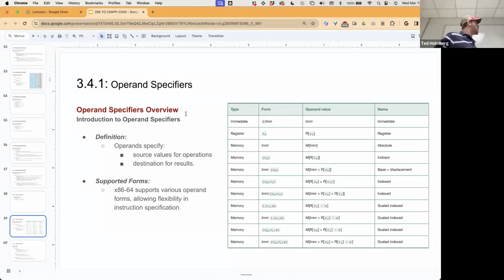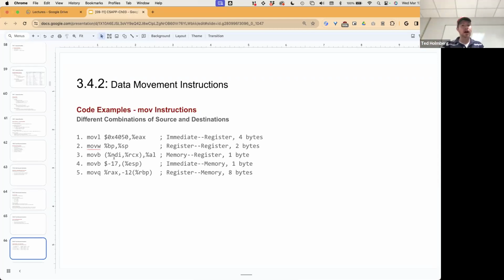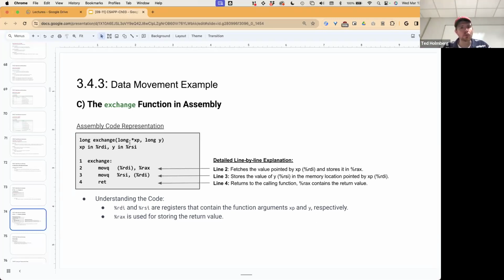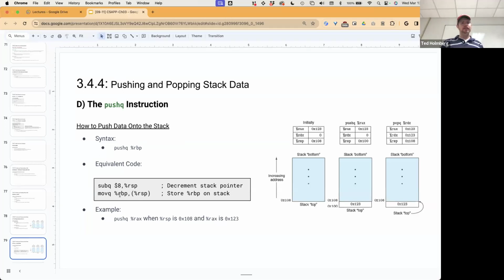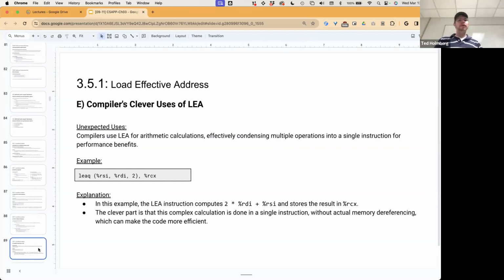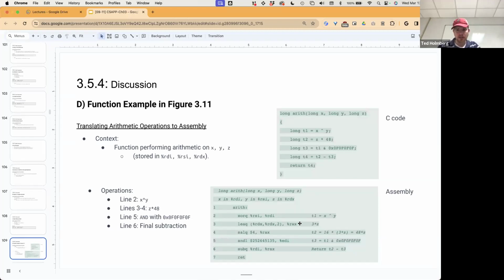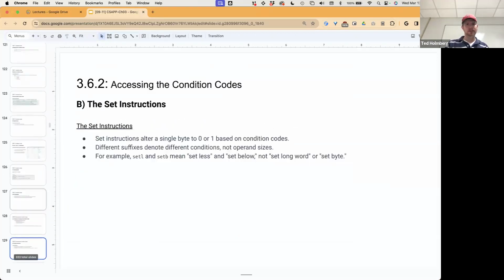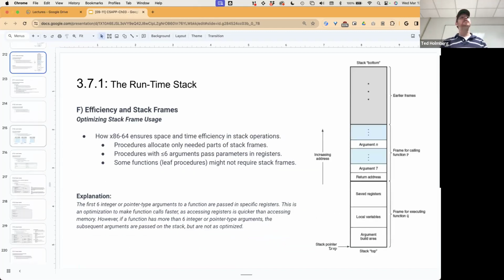CSCI2467 - L15: Machine Level - Data Operators & Control Logic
Lecture 15: Machine Level -  Data Operators & Control Logic

Overview:
- Machine Level Representation
     ● Accessing Information
     ● Arithmetic and Logical Operations
     ● Control